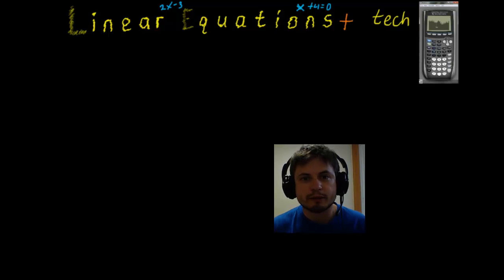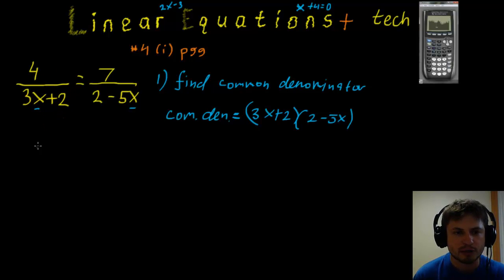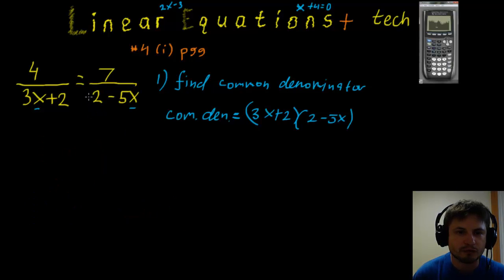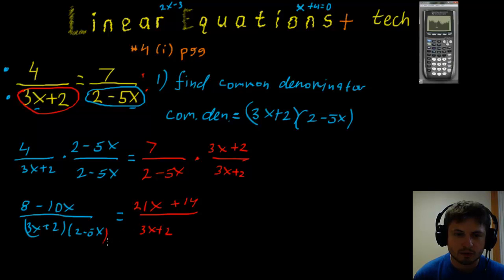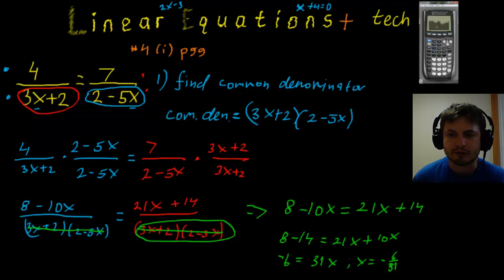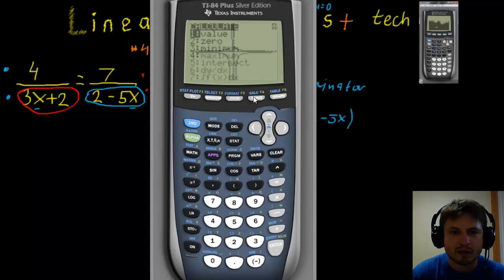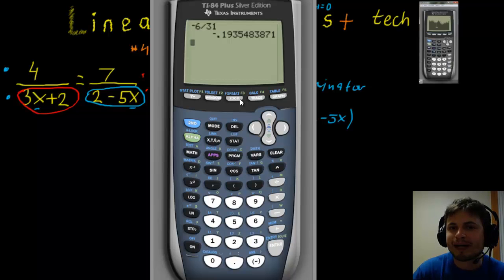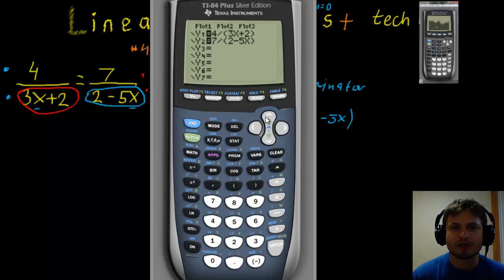Chapter 4 - Solving Linear Equations with Technology - IB Math Studies (Math SL)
This is a Chapter 4 video about linear equations and using GDC to solve various linear functions.

This is a part of Chapter 4 from Harris Publication version of IB math book by Haese.